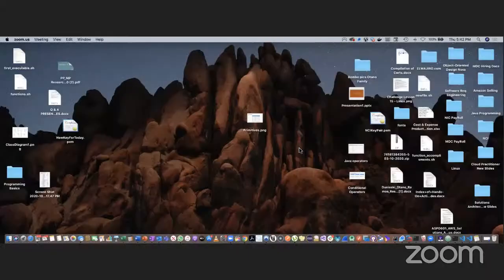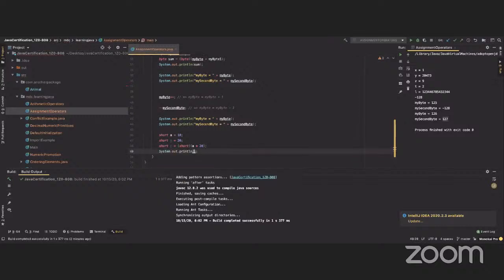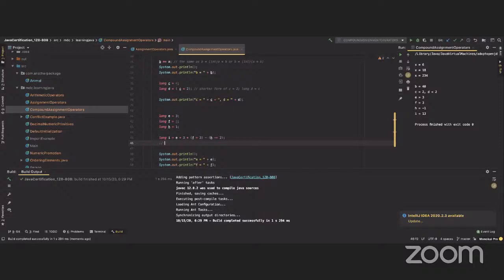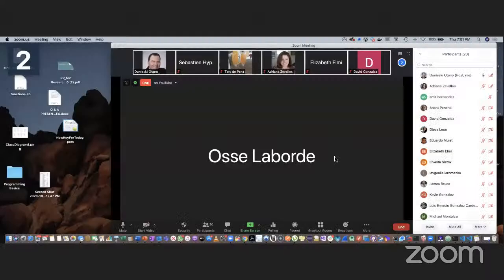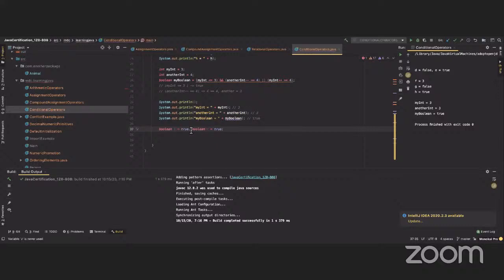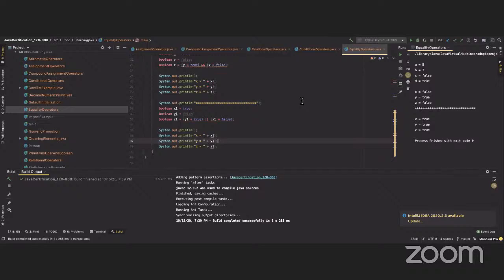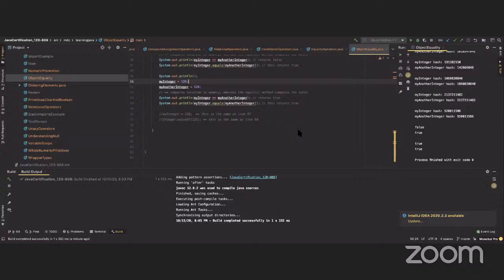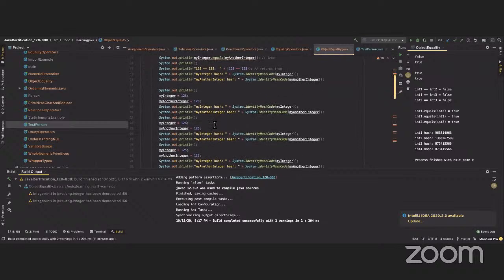Oracle Certified Java Programmer 1Z0-808: Assignment Operators, Compound Assignment Operators, etc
This class covers the following topics from Module 2:
- Assignment Operators,
- Compound Assignment Operators,
- Relational Operators,
- Conditional Operators,
- Equality Operators, and
- Object Equality